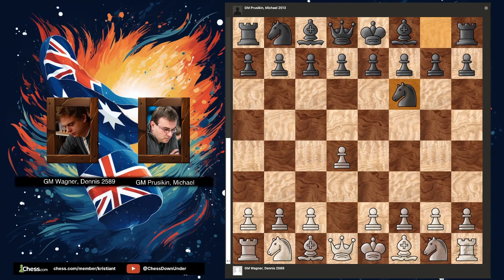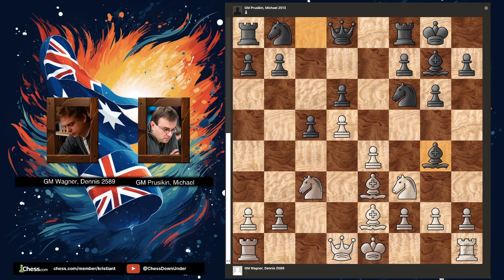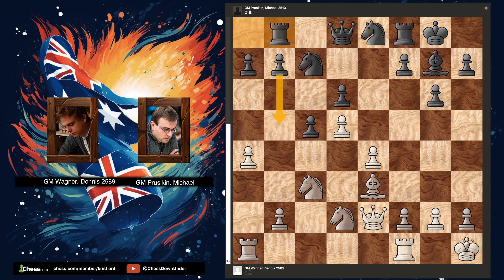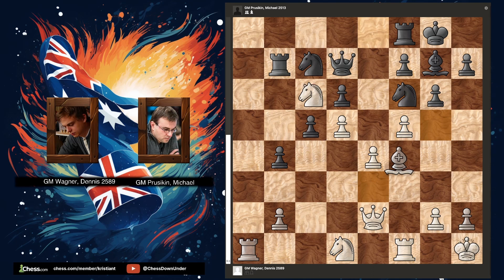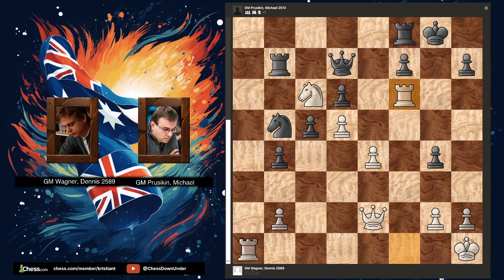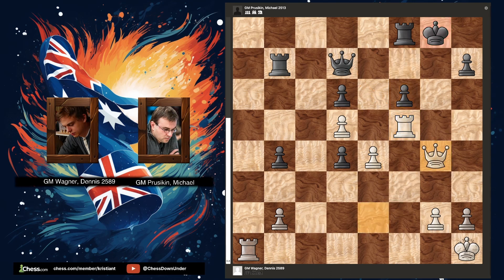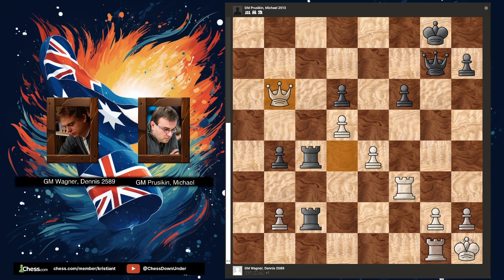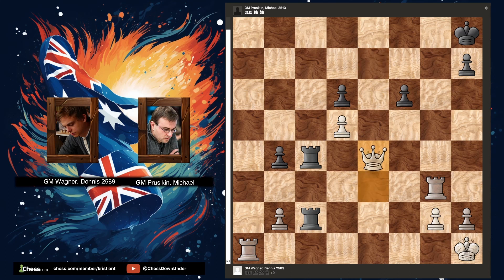Chess | A nasty trap in the German Masters 2023